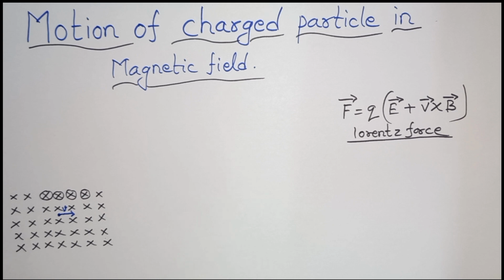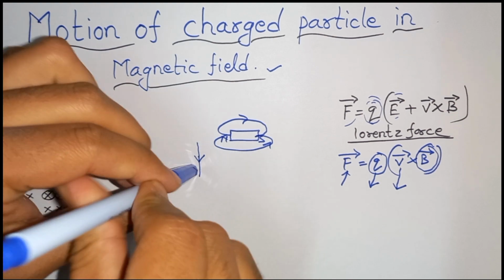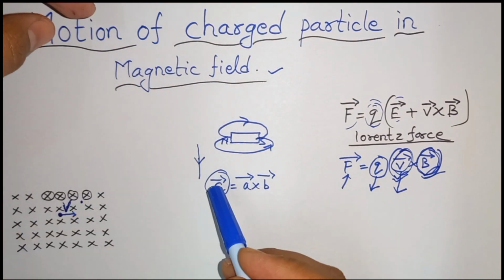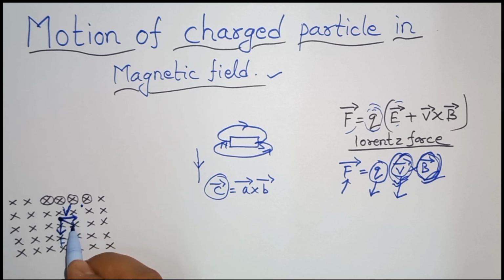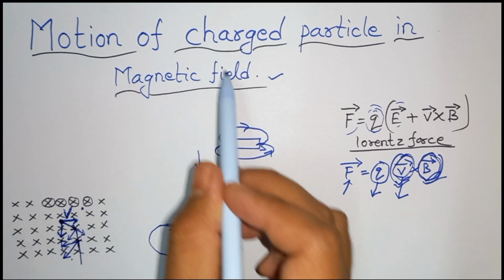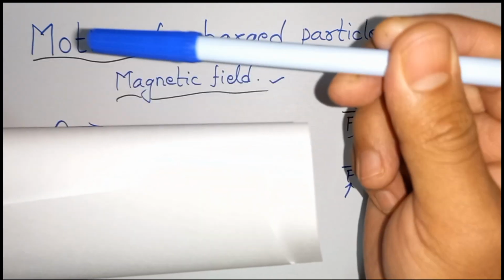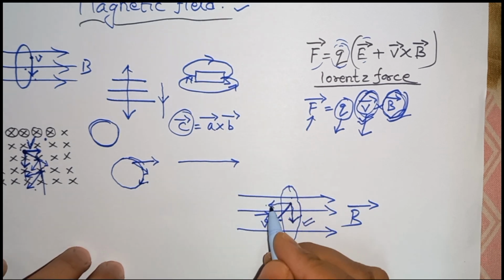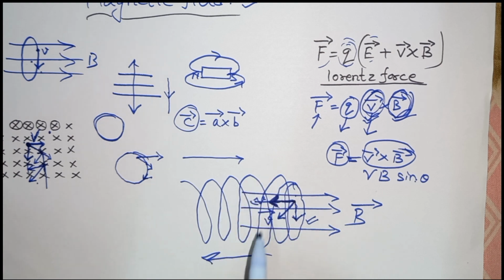Motion of charged particle in Magnetic field || Mausam Science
Please leave your honest review in comment.
       Thanks
 Mausam Science